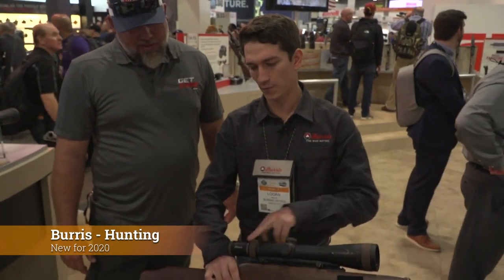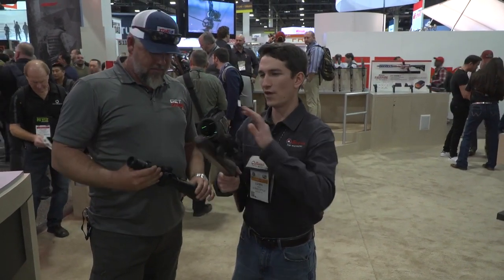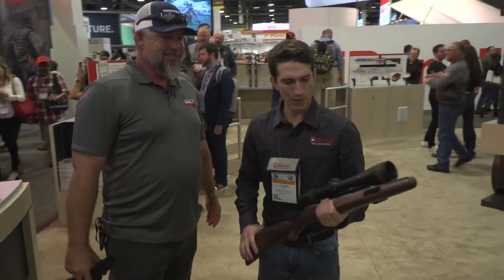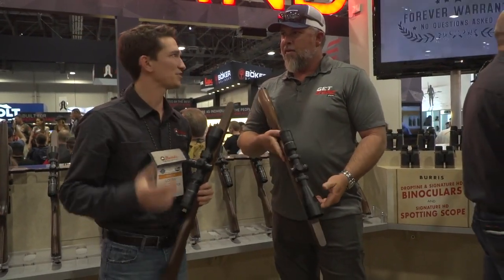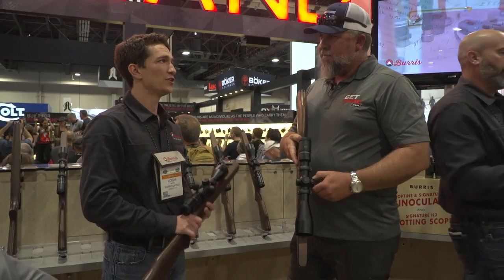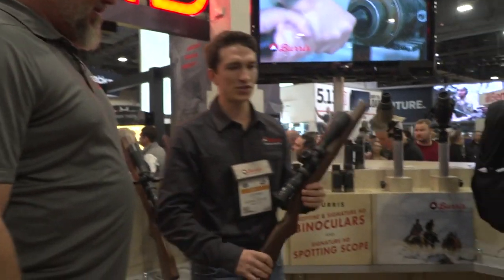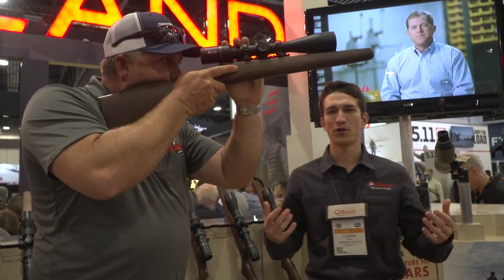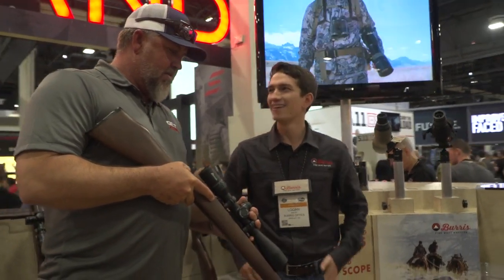New Burris Eliminator IV, Full Field IV and Signature HD - SHOT Show 2020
New hunting products for 2020 from Burris straight from the SHOT Show floor! Eliminator IV, Full Field IV & Signature HD